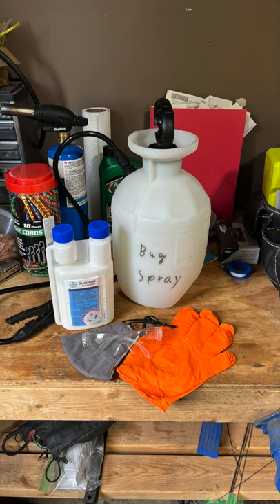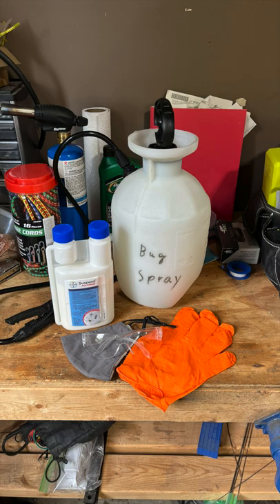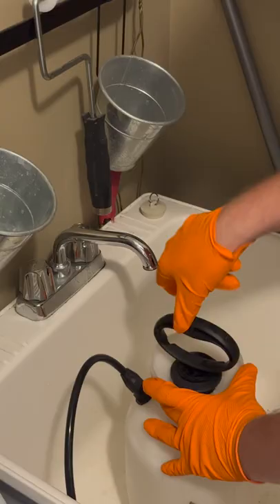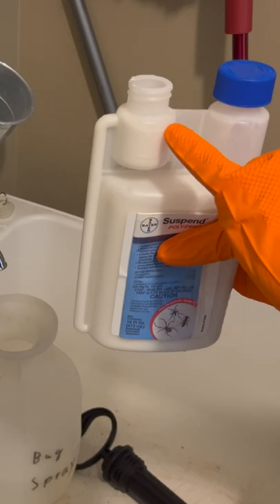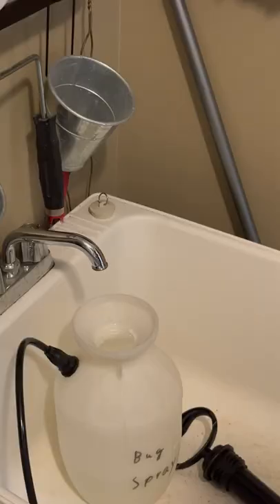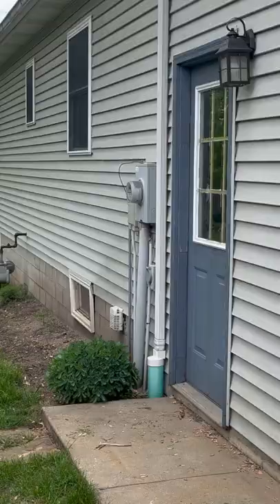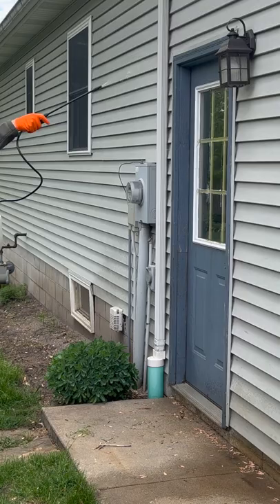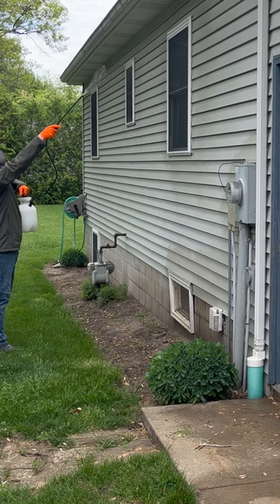How to keep bugs out of your house!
In this video I show how to protect your home from bugs using an insecticide called suspend polyzone. It works great to kill current pests and keeps them out.

Suspend Polyzone

Pump Sprayer